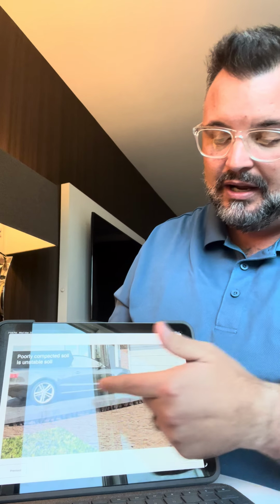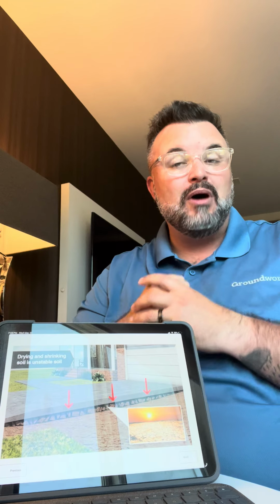(Role-play)￼SYC causes, options, solutions ￼